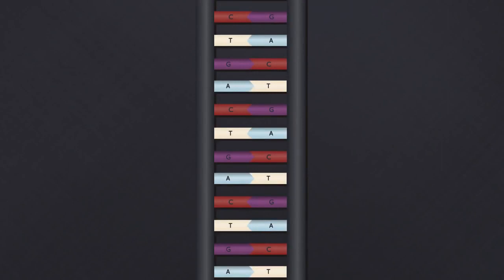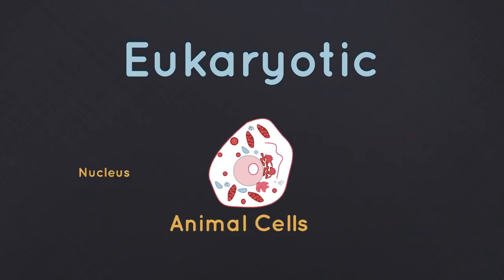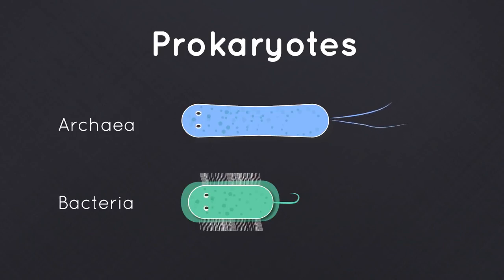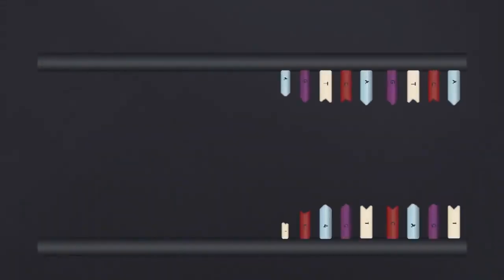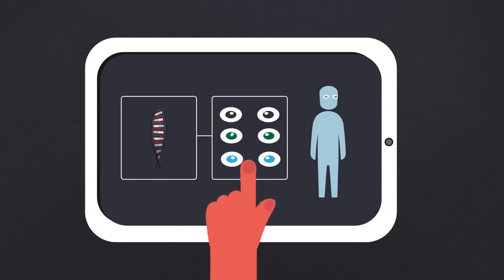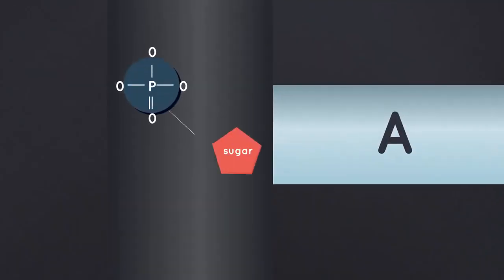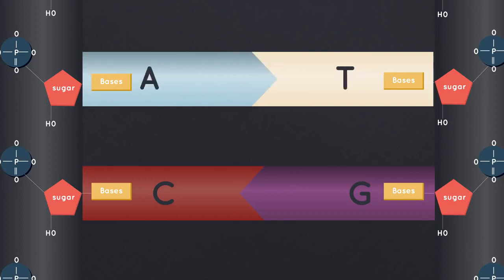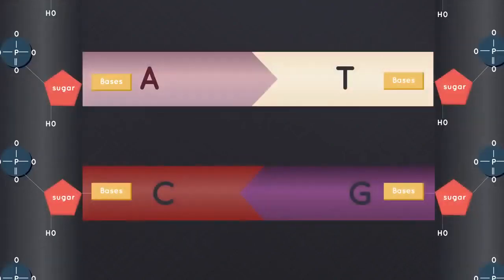Illuminating DNA, Genetics, and Biology: An Educational Explanation Tailored for Scientists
Embark on a captivating scientific journey with this educational video that delves into the realms of DNA, Genetics, and Biology. Designed specifically for scientists, it offers a comprehensive and insightful explanation of these intricate subjects. Explore the wonders of DNA, unravel the complexities of genetic mechanisms, and delve into the fascinating world of biological processes. With a focus on scientific exploration, this video aims to deepen your understanding and ignite your curiosity in the realms of DNA, Genetics, and Biology.